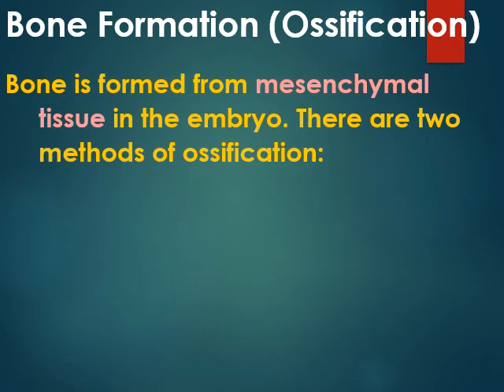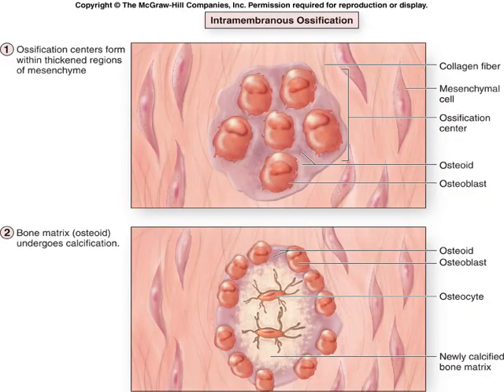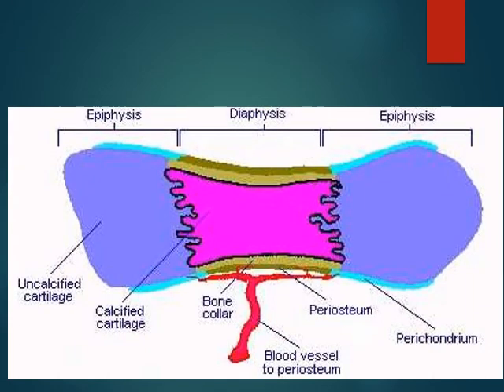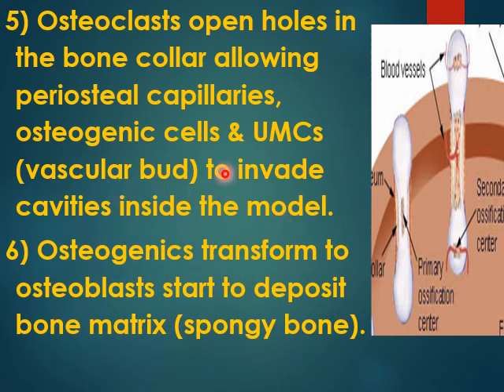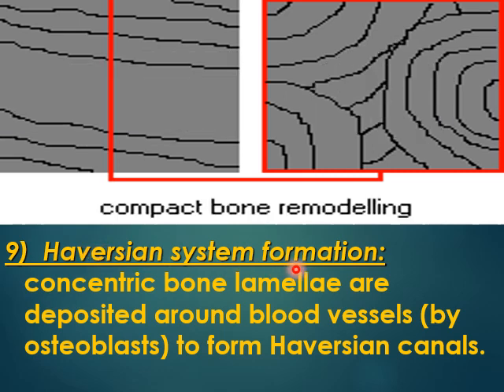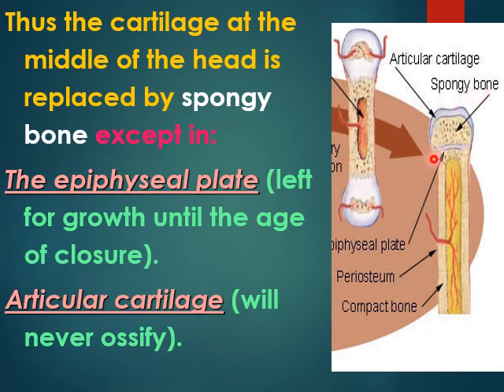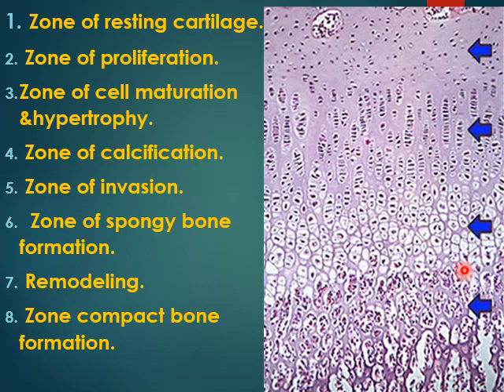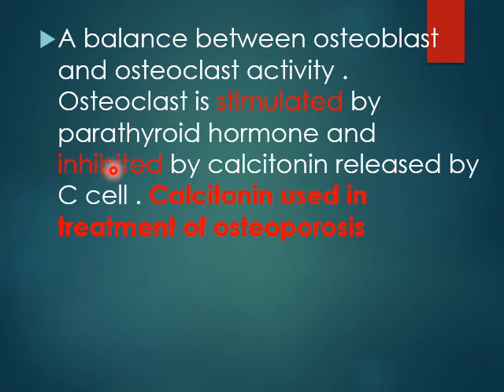bone new II